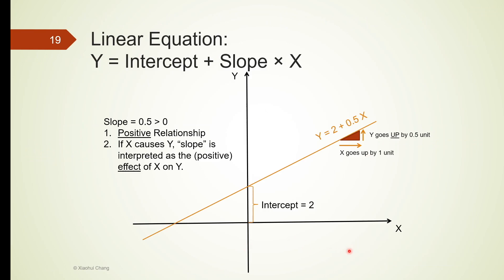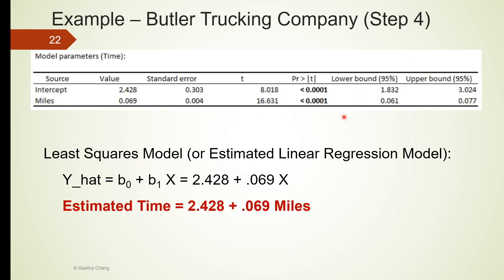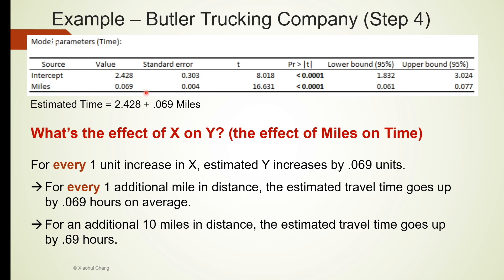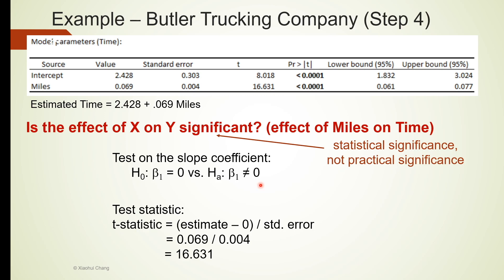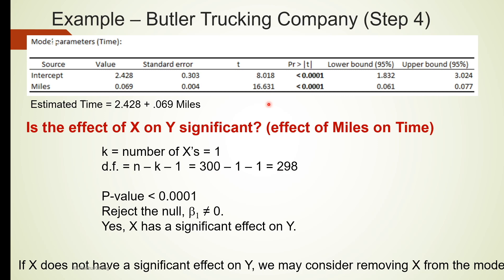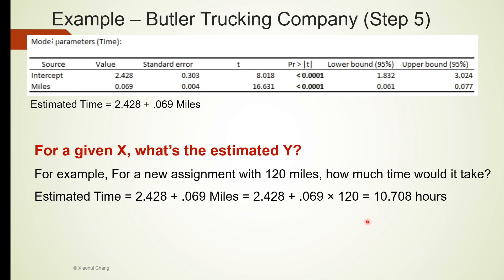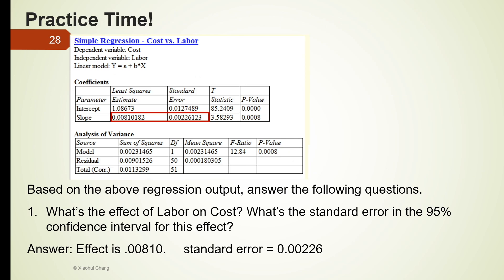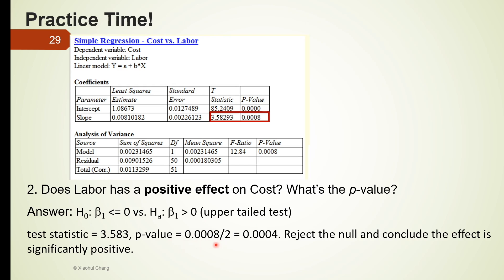Simple Linear Regression Part 2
This is Part 2 of Simple Linear Regression. We describe the five steps in the linear regression model. XLSTAT is demonstrated in this video.

💻 For a more comprehensive discussion and detailed demonstrations/walkthroughs on these topics, please refer to the following videos: